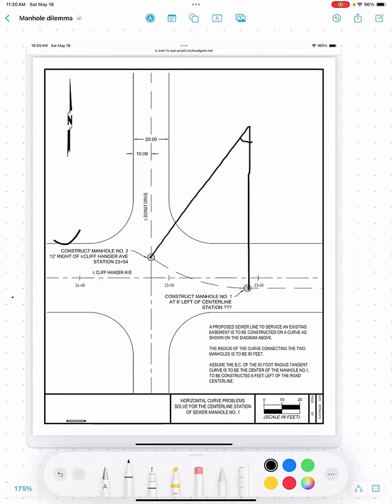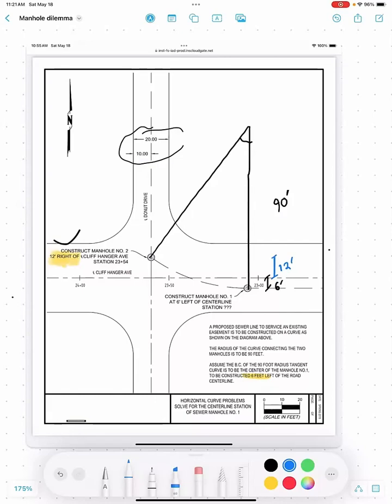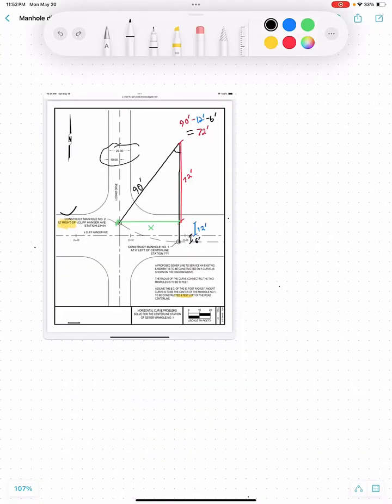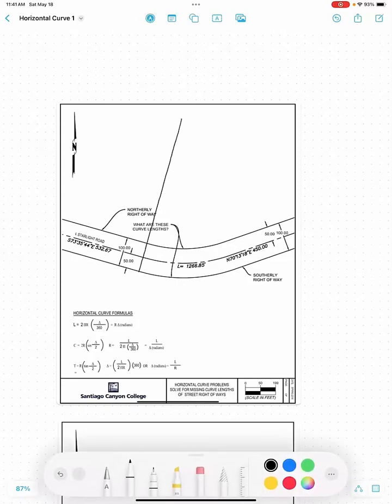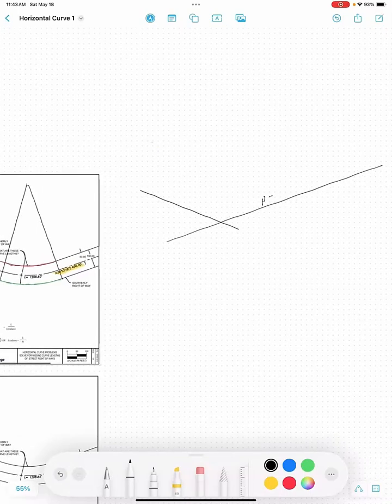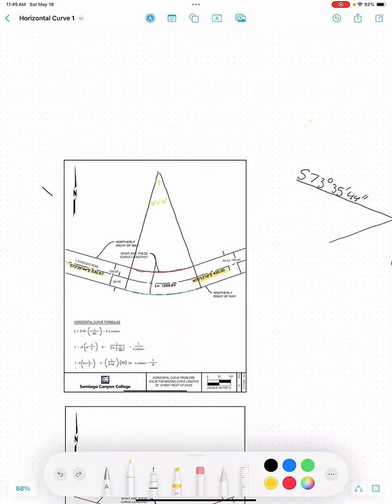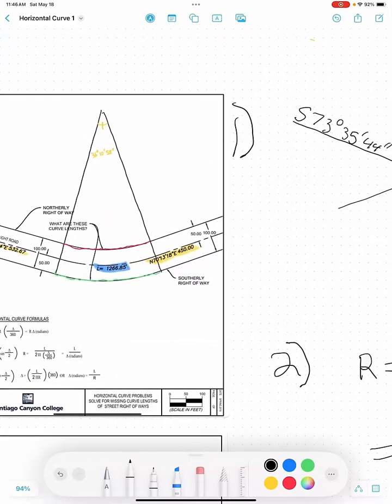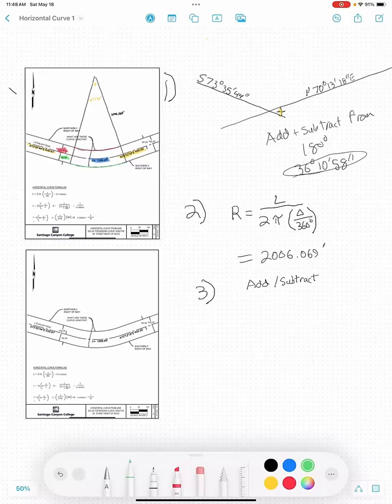Survey 222 Group Highway Curves Problems 1+2 Manhole Dilemma + Curve problem #1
Survey 222 Group Highway Curves Problems 1+2 Manhole Dilemma + Curve problem #1  Spring 2025